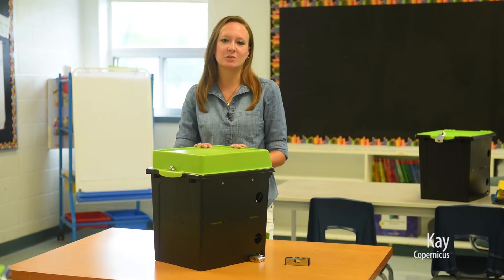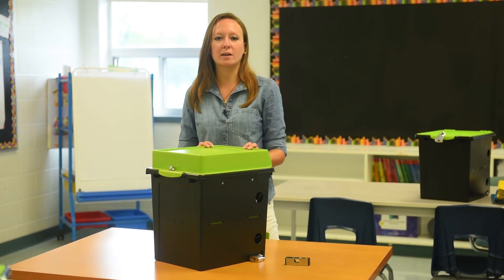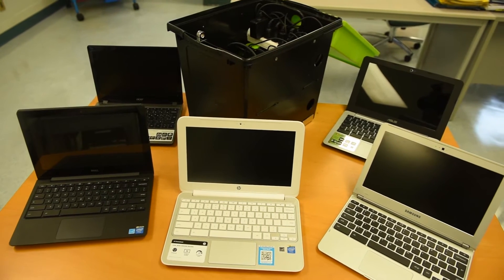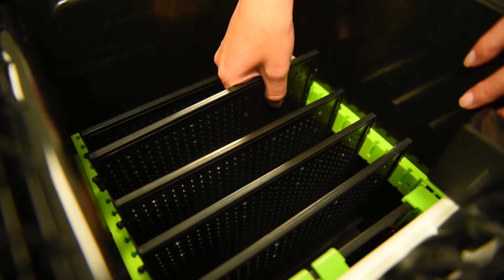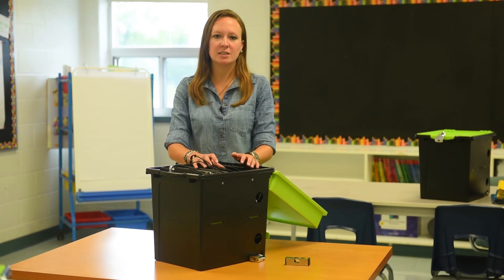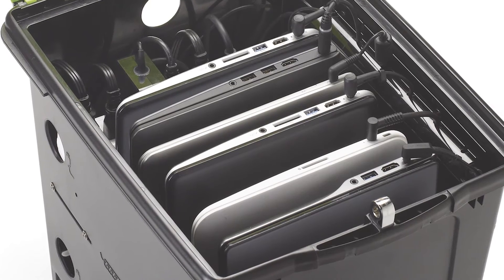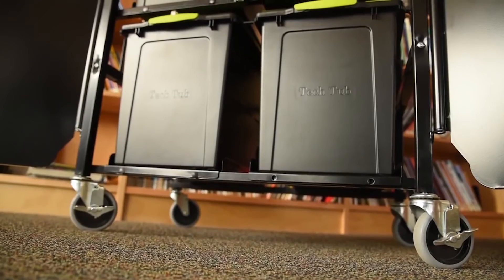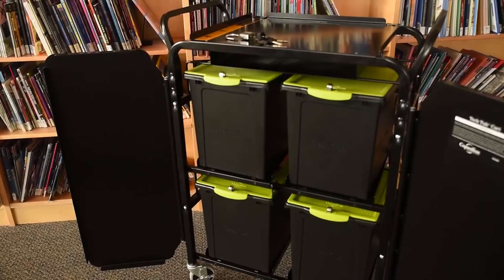Tech Tub for Chromebooks (TEC600C)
Tech Tub™ for Chromebooks™  has been designed with a taller lid to accommodate a wider range of Chromebooks™. Tech Tubs™ are secure, mobile and lightweight, and make device sharing and charging easy.